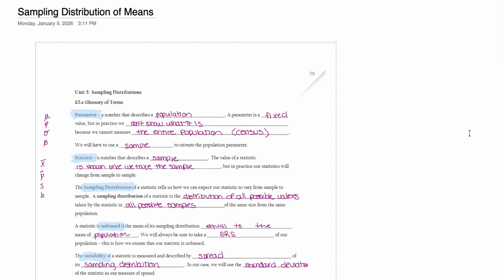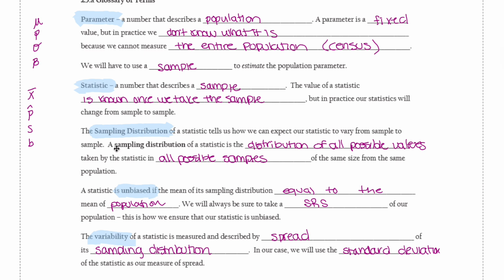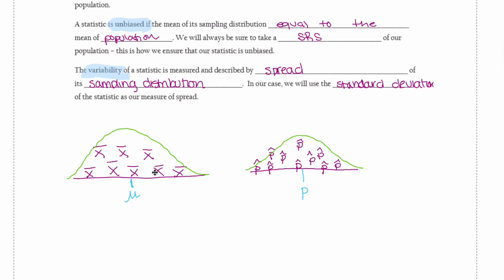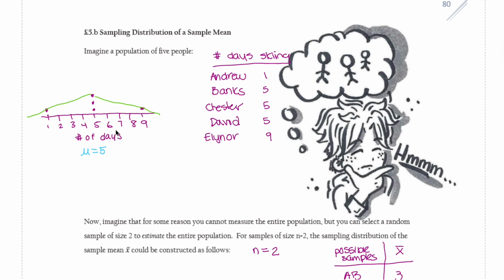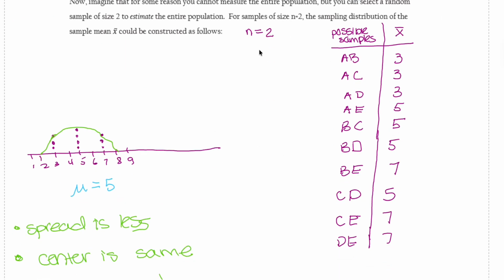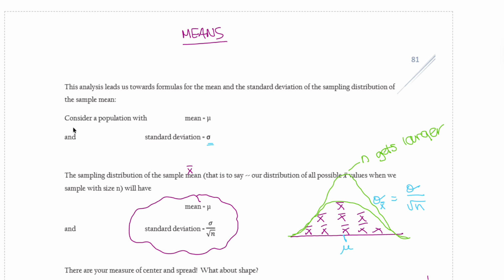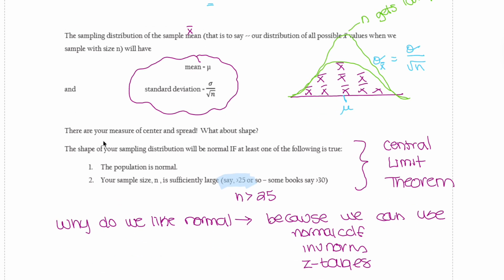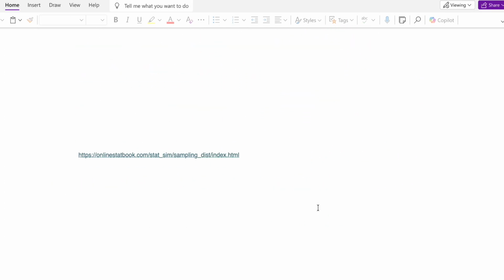U5P1: Sampling Distribution of Means (AP Stats)